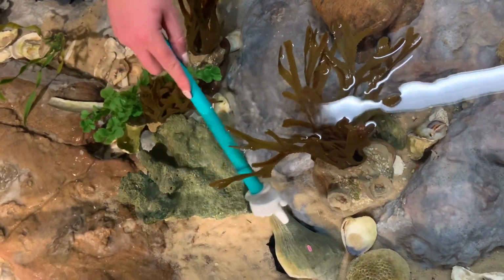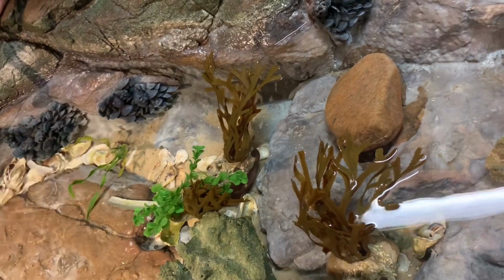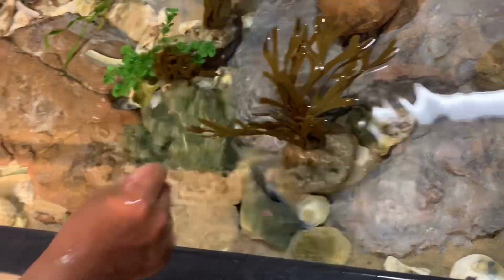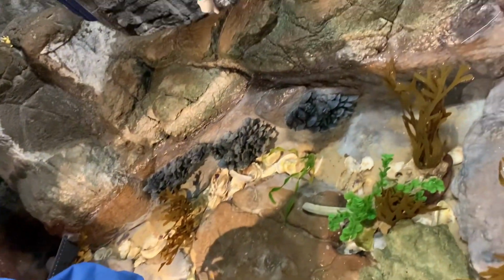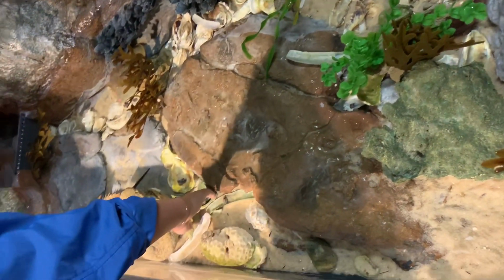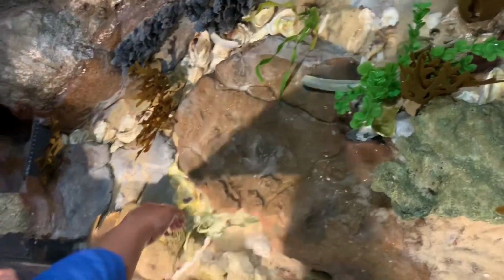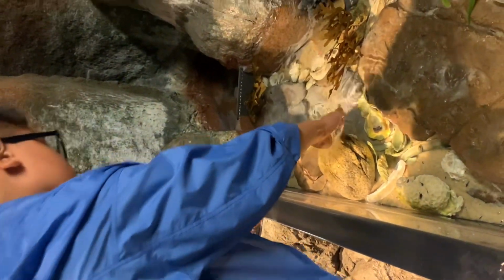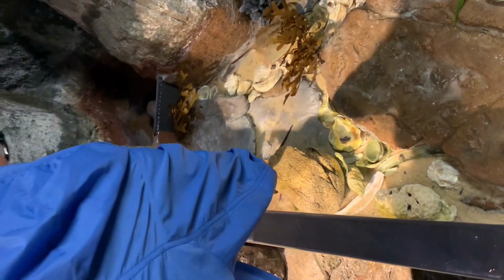aquarium visits Sasan and sahas